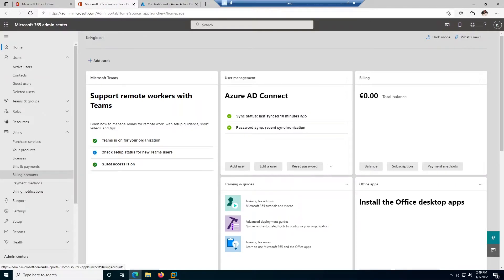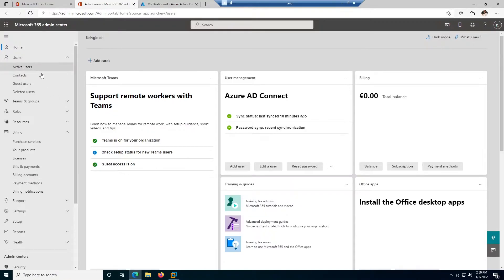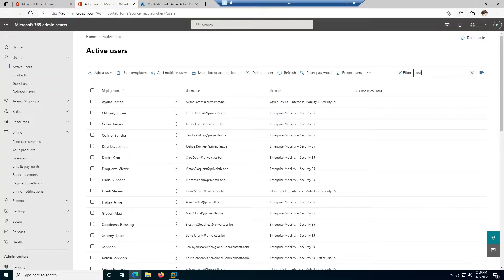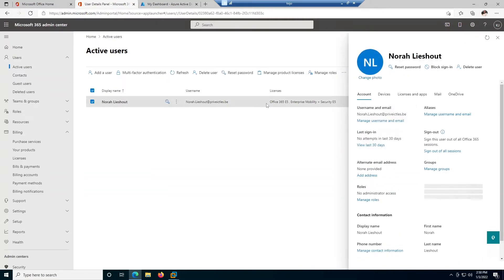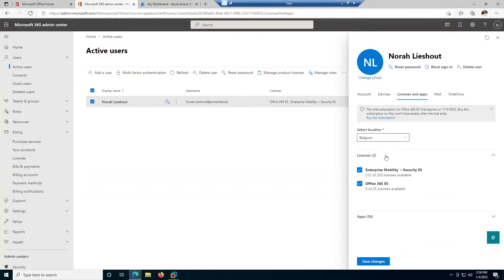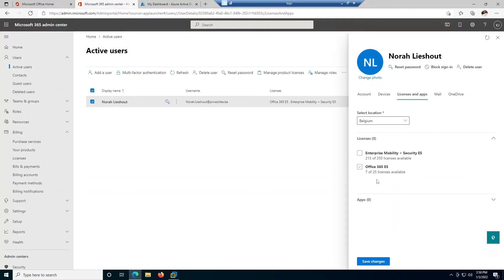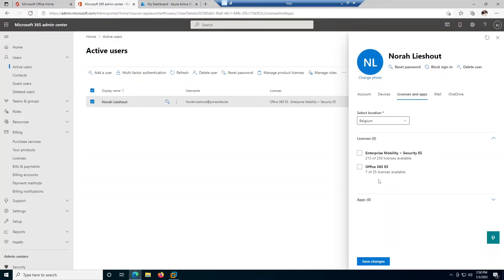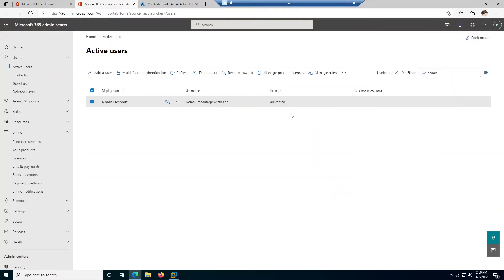How to Remove Office 365 License from A user Account | Prevent users Access to Office 365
This video shows you how to remove office 365 license from a user account in Microsoft 365 Admin Center.